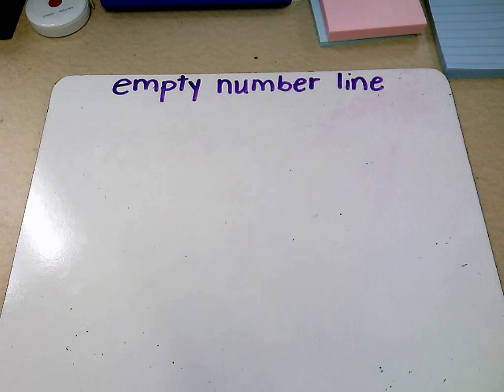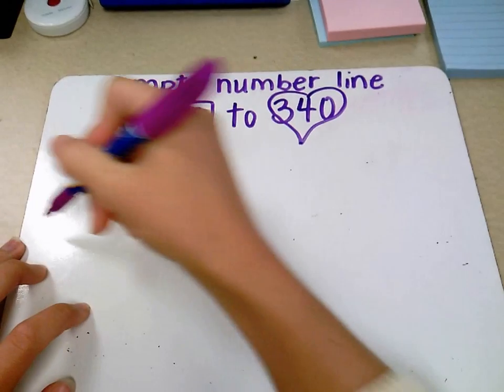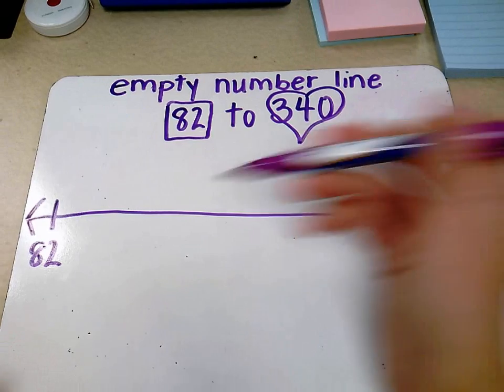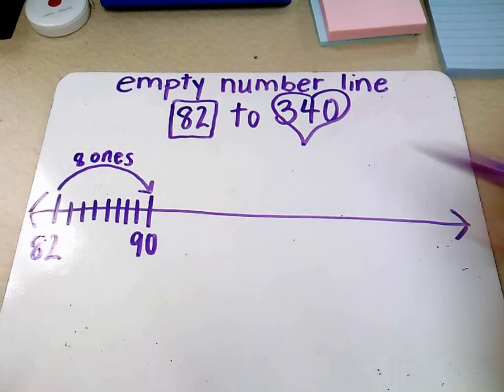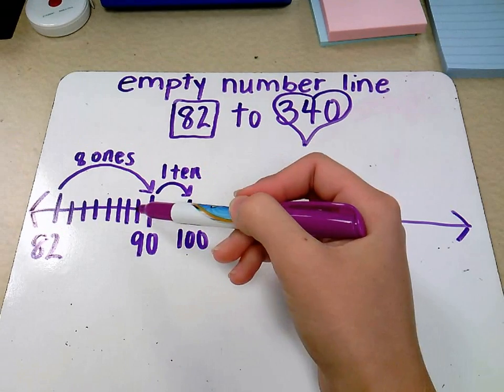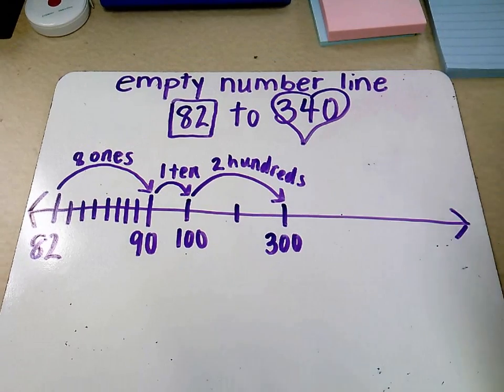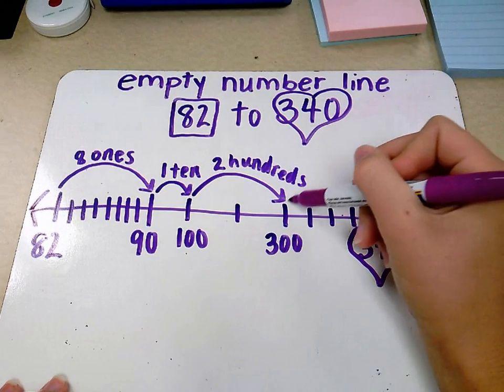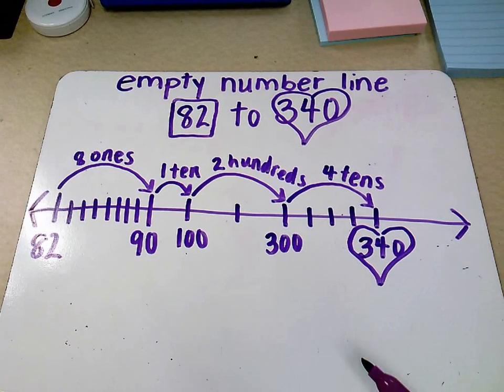Empty Number Line Strategy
We have begun using this strategy to count on by ones, tens, and hundreds. Encourage your students to practice at home!